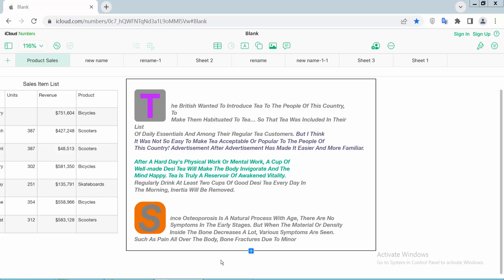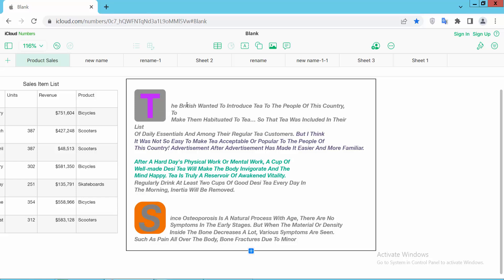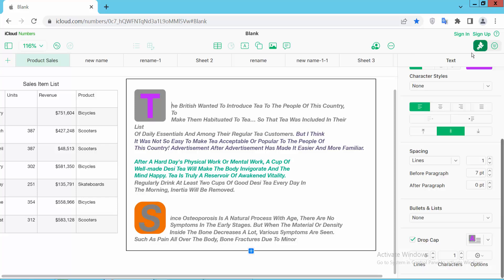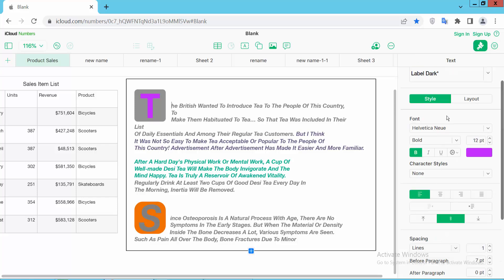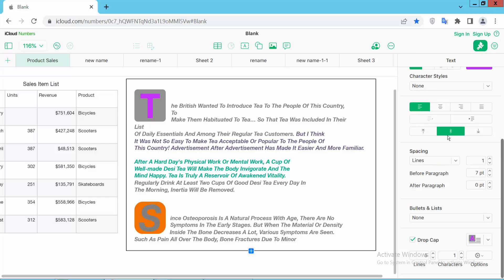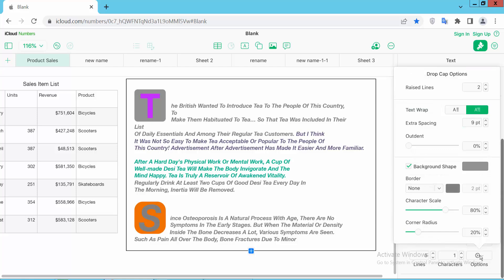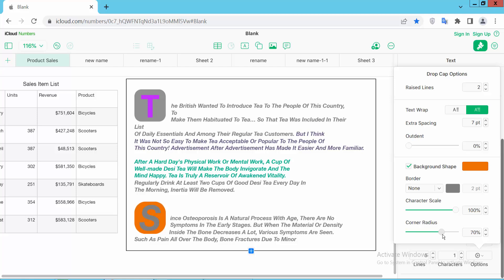How to change Drop Cap corners radius in a text box in Numbers